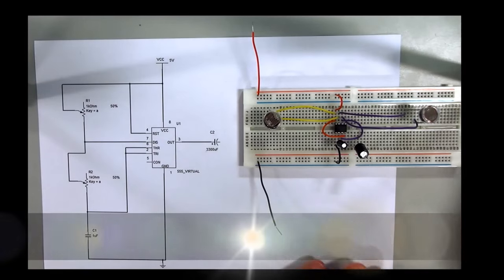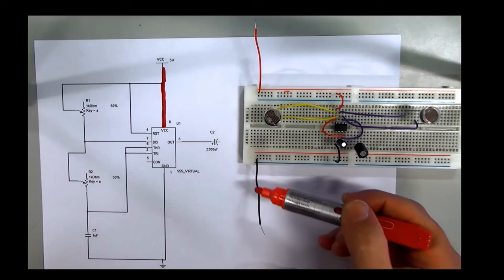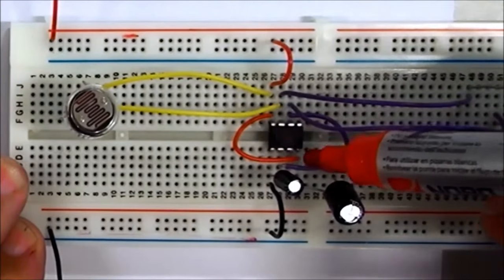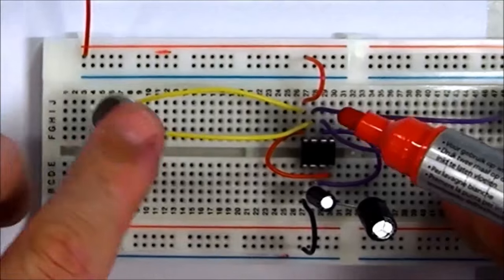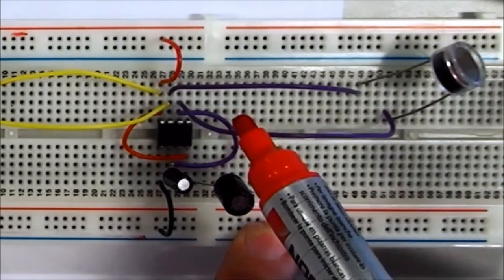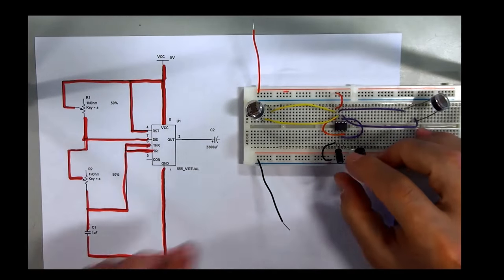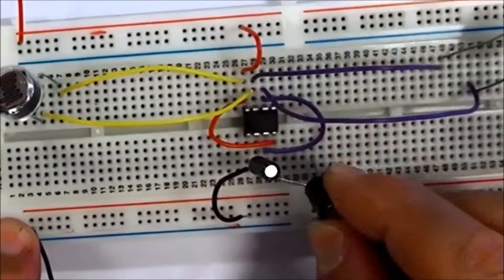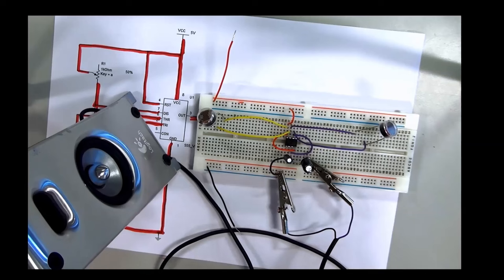"How to read an Electronic Schematic" Paul Wesley Lewis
Basic principles of reading a simple schematic and building a circuit on breadboard. For beginners